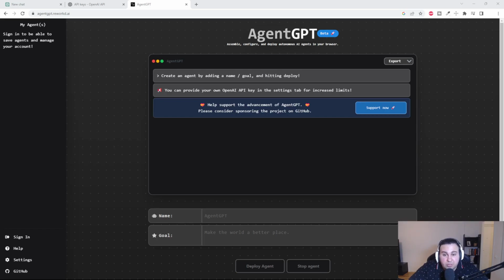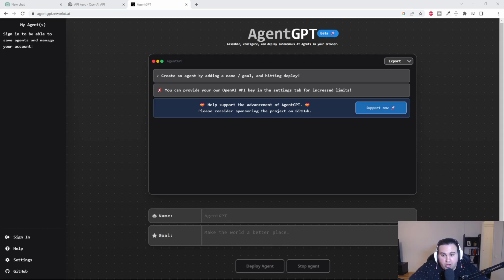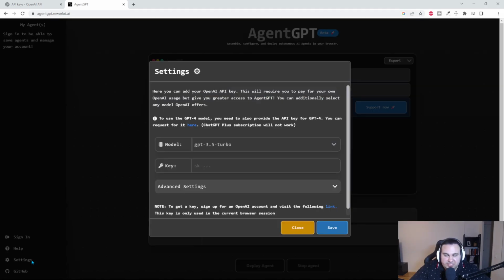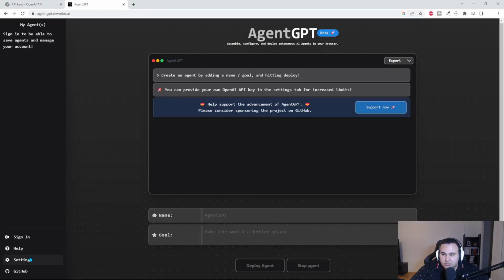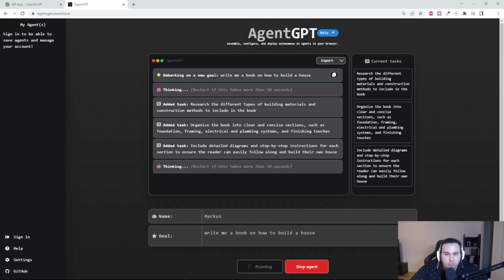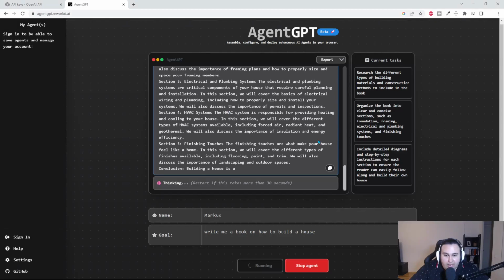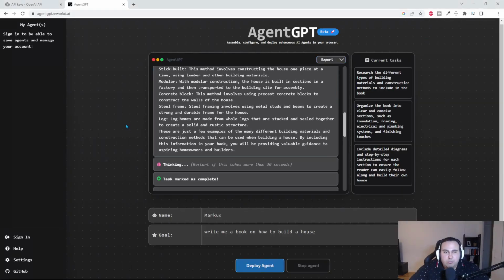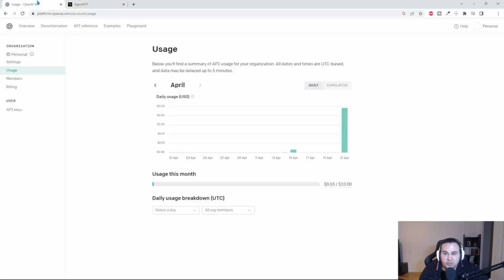What is AgentGPT and how to use it | Beginners Guide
For those who love using ChatGPT but hate having to prompt it over and over for it to complete a big task, you can now use AgentGPT which combines the friendly user interface of ChatGPT with the power of AutoGPT.

In this video we will go through what AgentGPT is, how to get an OpenAI key to set it up, as well as how to prompt and use it.

Keep in mind that to make it work you need an API key from OpenAI which is not FREE!

▼ Extra Links that are usefull and relevant to the video ▼

Timecodes
0:00 - Intro
1:34 - Setup AgentGPT
3:00 - How to Use AgentGPT

Make sure to like the video as it helps out the channel a lot!